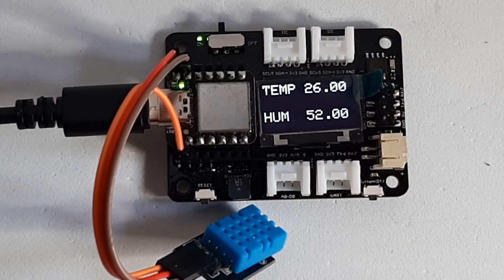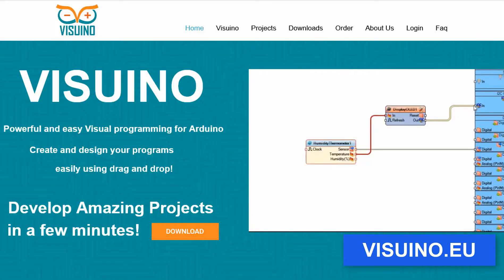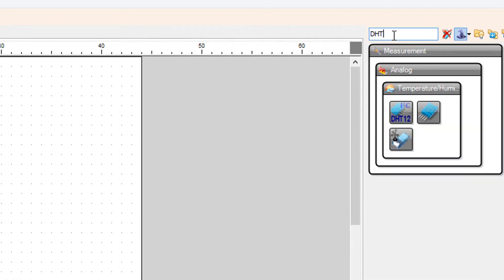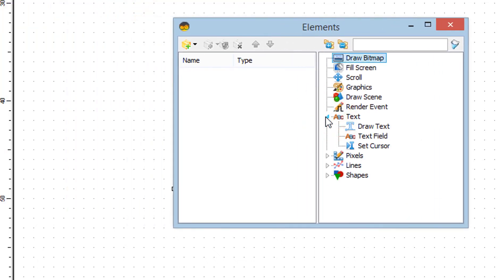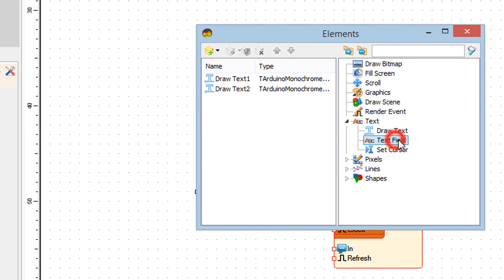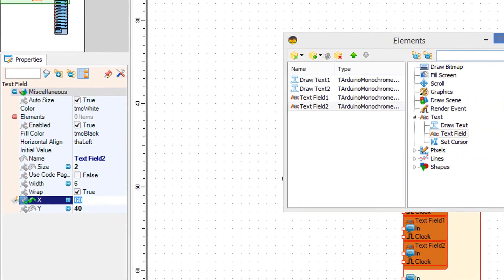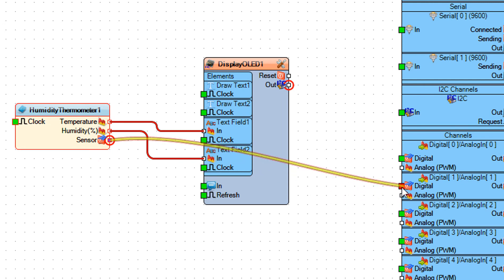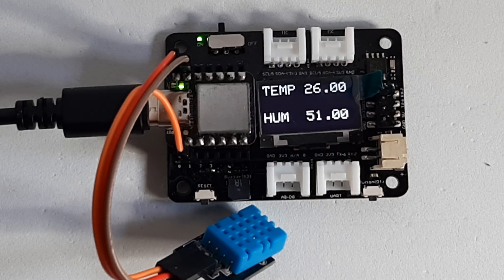Arduino Weather Station Using Seeeduino XIAO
In this Tutorial we are going to build a simple weather station using a Seeeduino XIAO Expansion board and DHT11 Temperature & Humidity sensor.